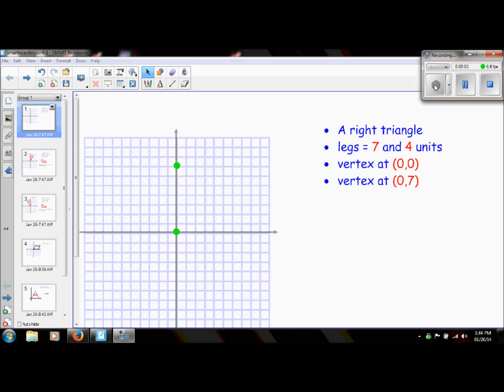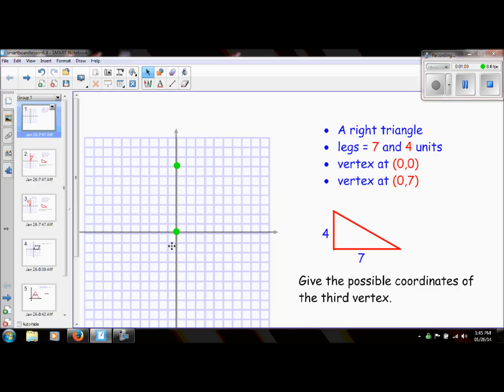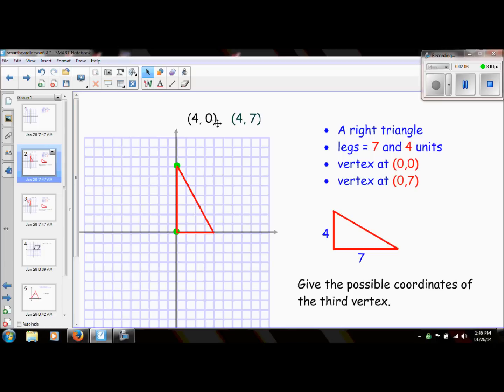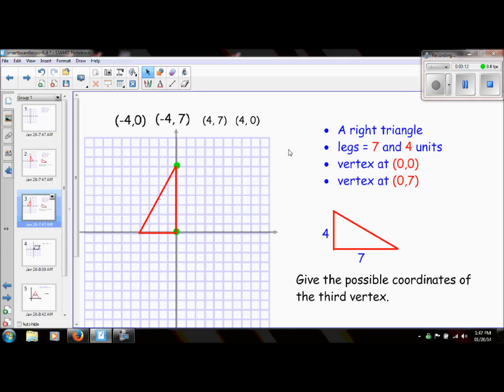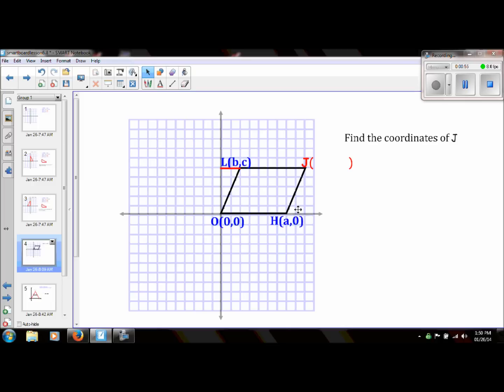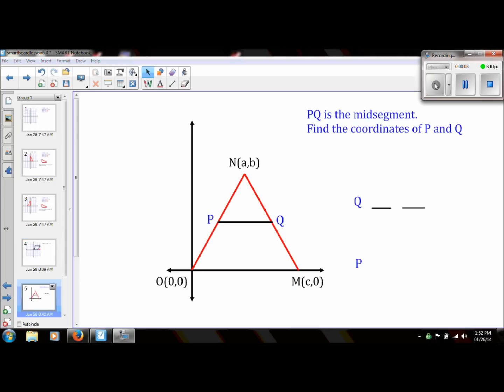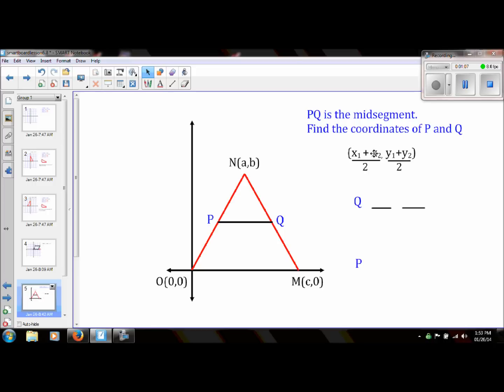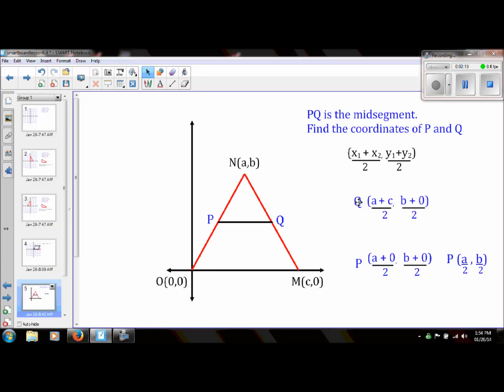Geometry Lesson 6.8 Geometry in the Coordinate Plane Video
Geometry Lesson 6.8.  Geometry in the Coordinate Plane.  Three examples in the coordinate plane using a triangle and parallelogram to find the missing coordinates.  Substituting variables into the midpoint formula